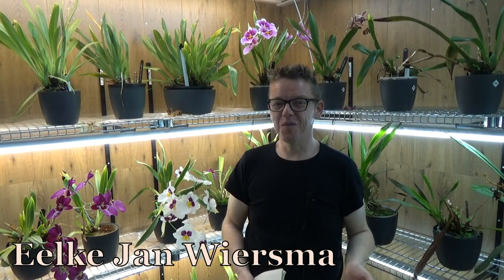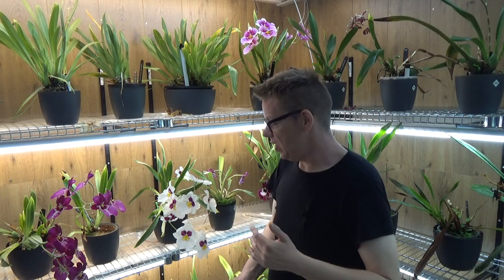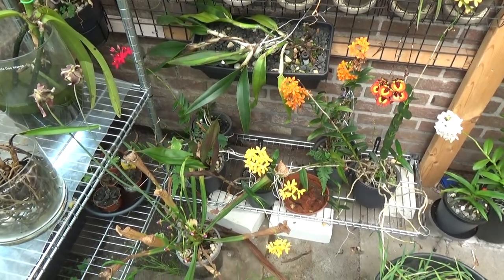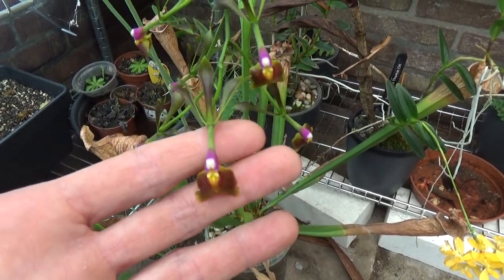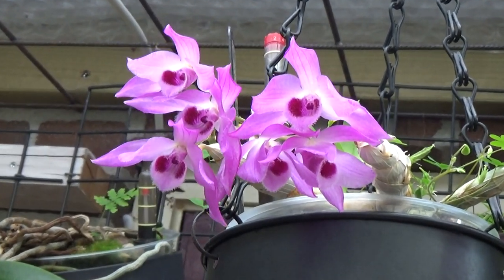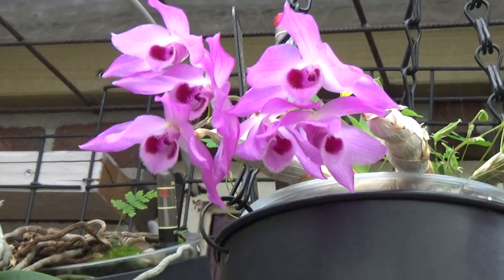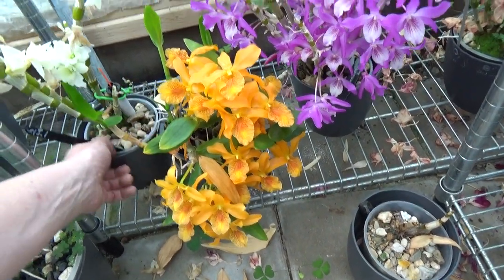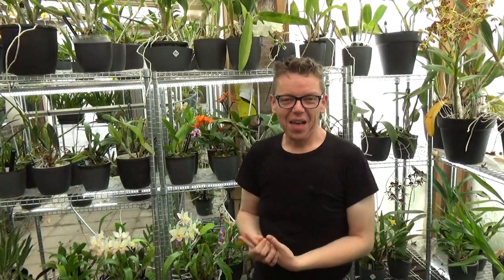Orchid Blooms, Buds and Such! Episode 14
Welcome at another Orchid Blooms, Buds and Suche, episode 14! :D

"Stuff" that I use:
Feed:
Rain mix:
Pot's:
Black self watering pots:
ELHO Brussel pots (different sizes!):
Net pots:
Small:
Watermeter:
Media:
Small Pumice:
Watering:
Pump and hose: